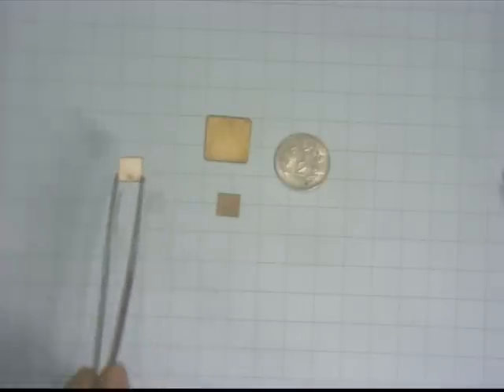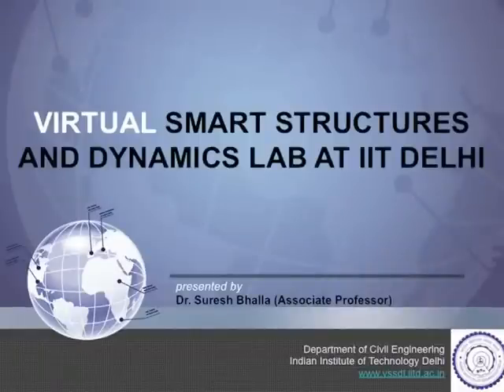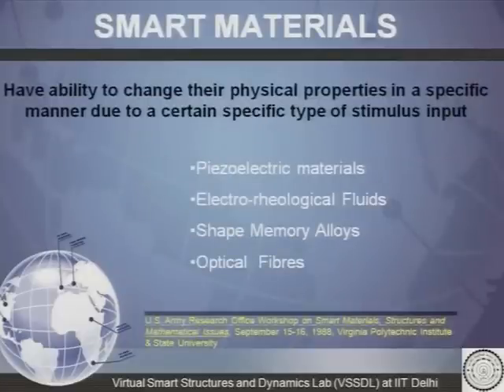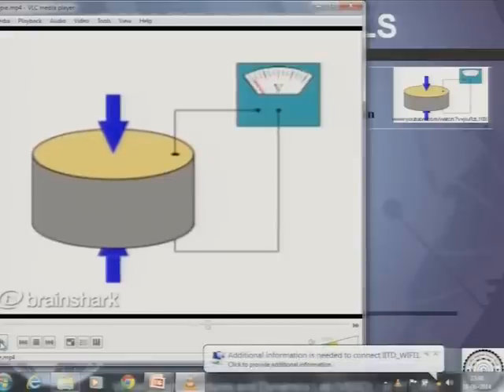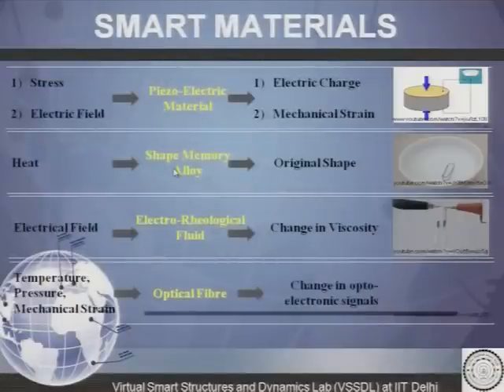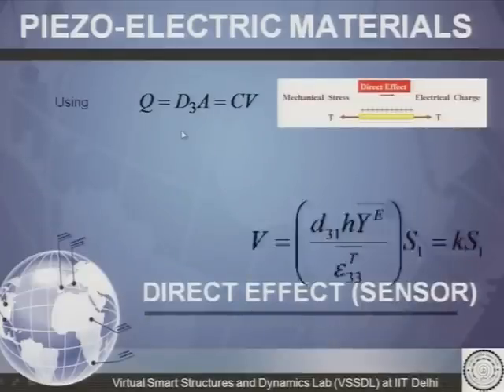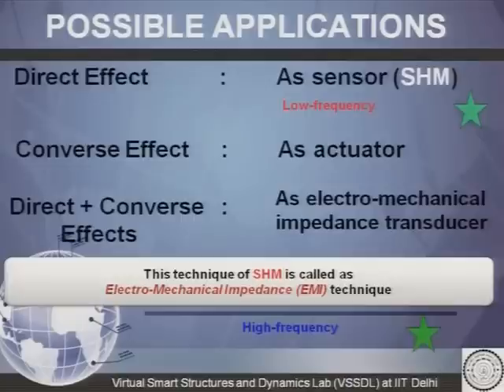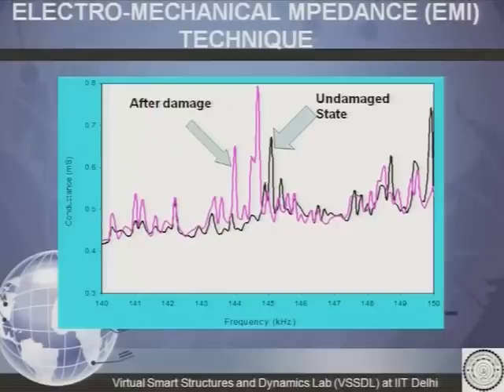VSSDL Orientation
Orientation for Virtual Smart Structures and Dynamics Lab, IIT Delhi.